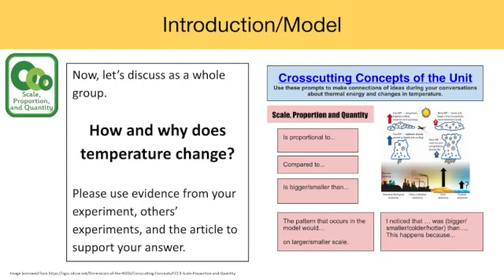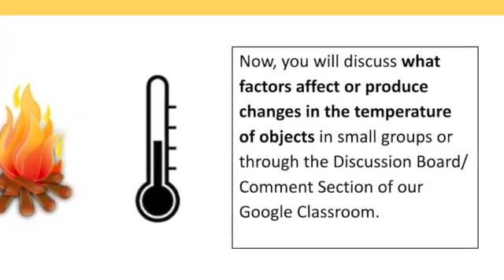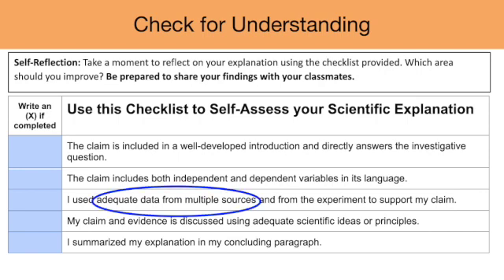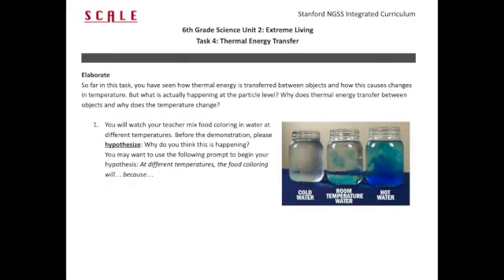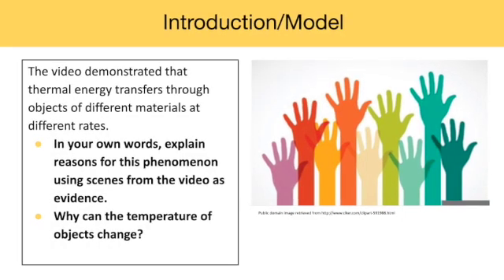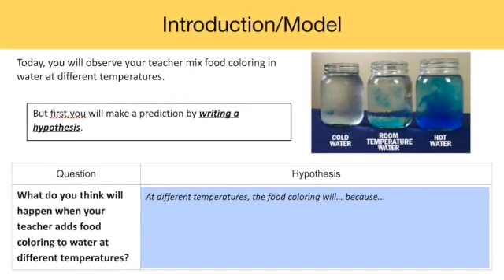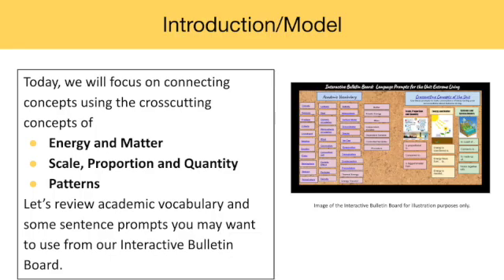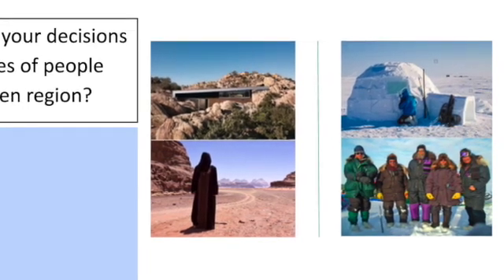Science_6_Unit2_Week26_Overview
This video provides an overview for teachers for Week 26, days 42–46. It reviews the key learning experiences and concepts for the week.